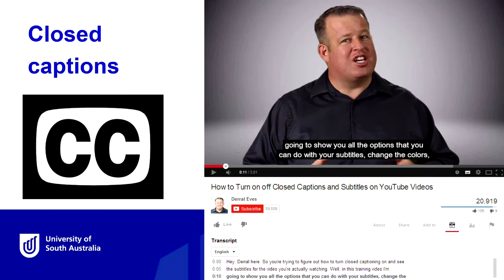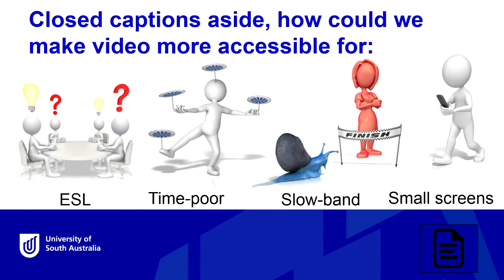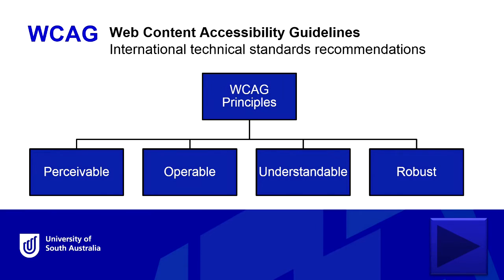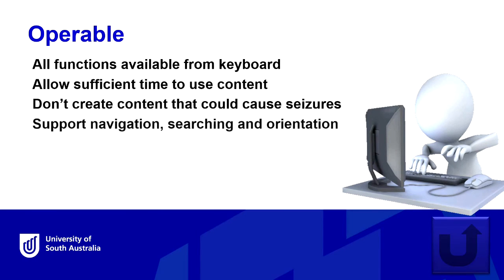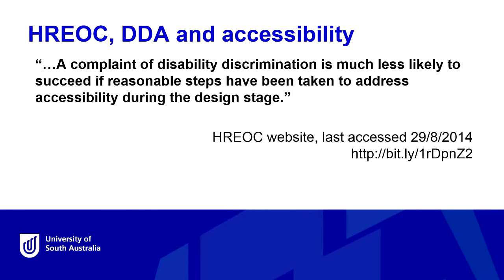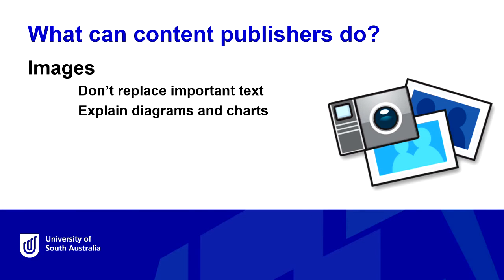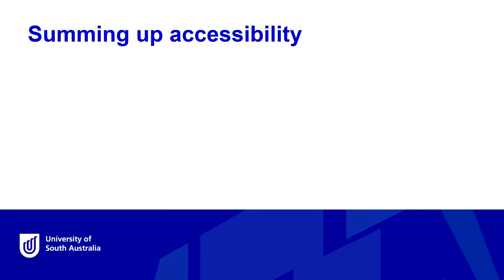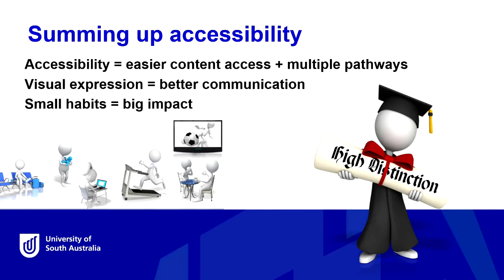Introduction to Accessibility for Moodle course coordinators and editors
An overview of accessibility and some quick, practical steps you can take to make your Moodle courses and course materials more accessible. Please note this was originally created in 2014 and published to meet an immediate need, so some information regarding legislation and WCAG guideline versions is out of date.

Errata
15:00 You need to space twice in the image description field of an image to trigger assistive technologies to skip over them.

16:40 In the University of South Australia Moodle of 2020, Headings in labels and Summaries start at Heading 4 as the Course Name is Heading 1, the Horizontal Menu is Heading 2, the Section Name is Heading 3.